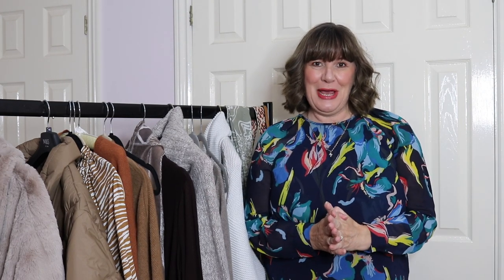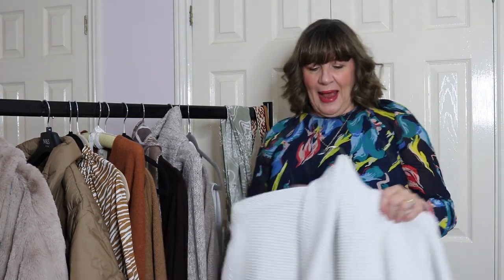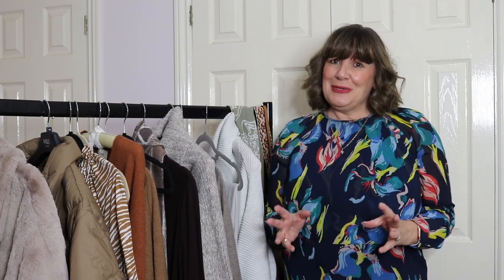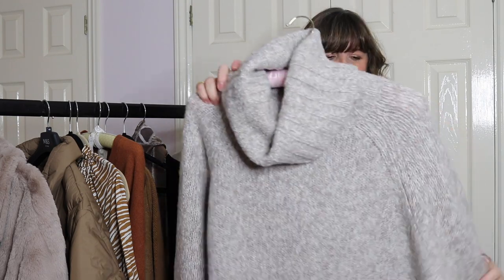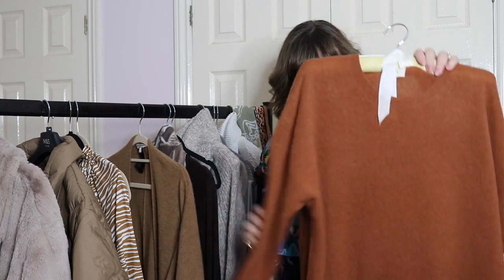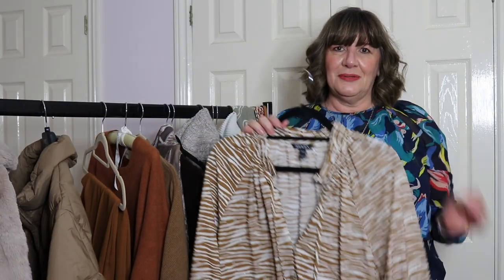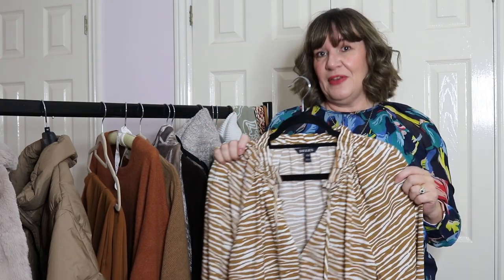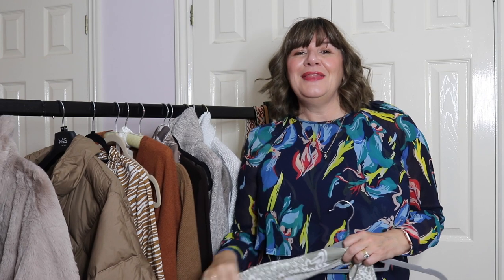Winter capsule wardrobe 2021 in neutral colours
A winter capsule wardrobe 2021 in neutral colours. All the pieces and outfit images to inspire you to create your own.

November Magazine which includes a cosy capsule wardrobe plus lots of outfit ideas and styling tips

Wool trousers
Wool wrap
Chunky sweater
Similar brown top
Similar brown trousers
Rust cashmere sweater
Rust trousers
Padded coat
Faux fur coat
Brown ankle boots
Similar tan boots
Cowboy style boots - similar in grey